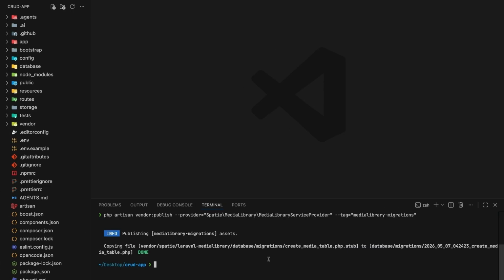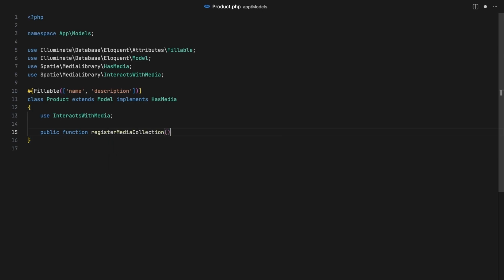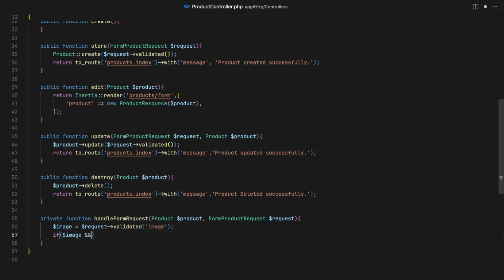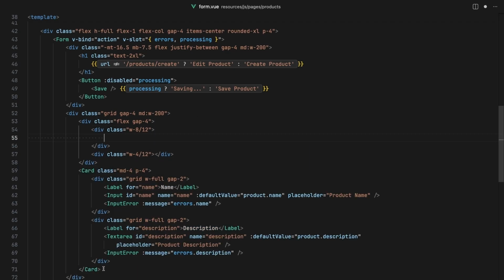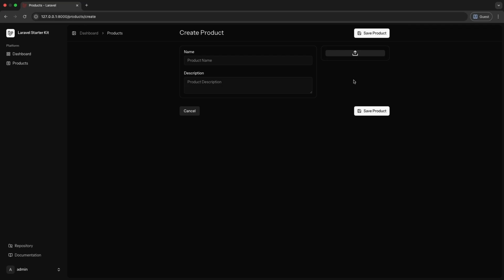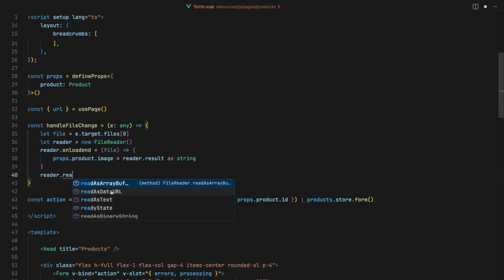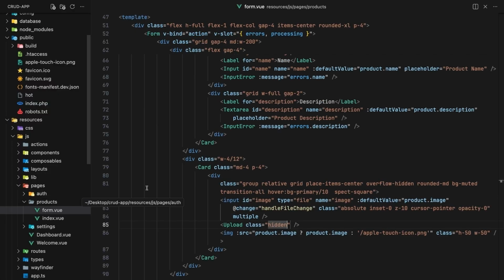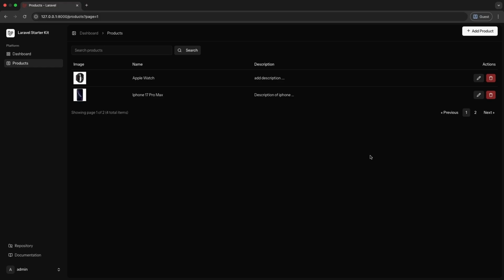How to Upload and Store Images in Laravel 13 with Vue Starter Kit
Learn how to upload and store images in Laravel 13 step by step in this beginner-friendly tutorial. In this video, we cover everything you need to know about handling image uploads, storing images in your project, validating files, and displaying them using vue js  templates.